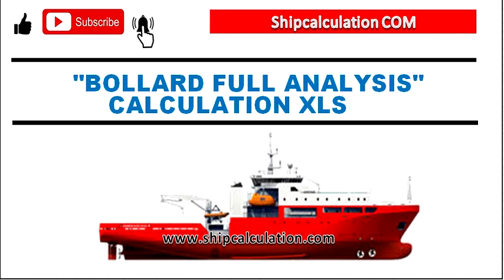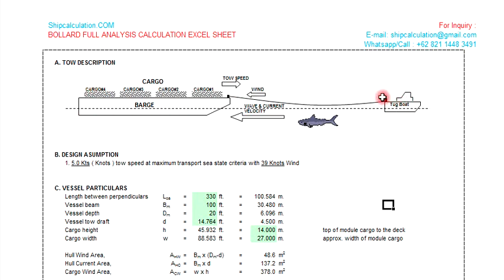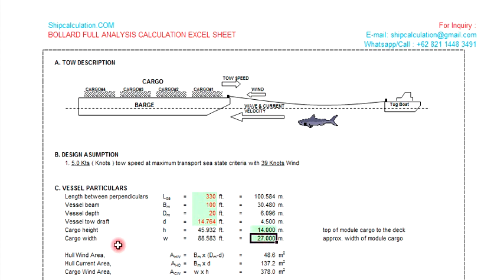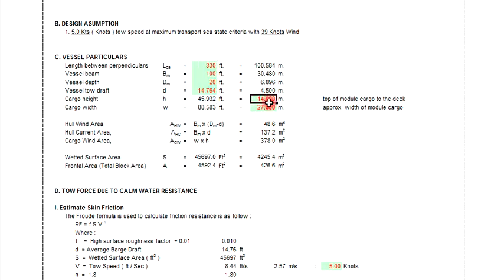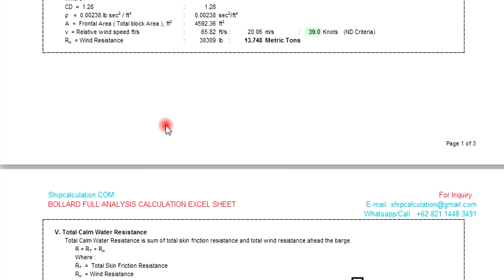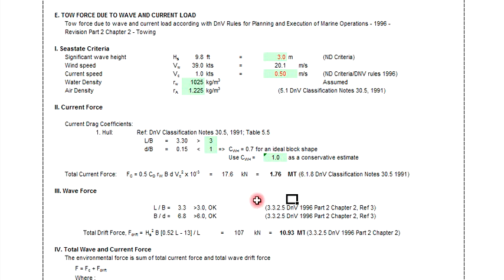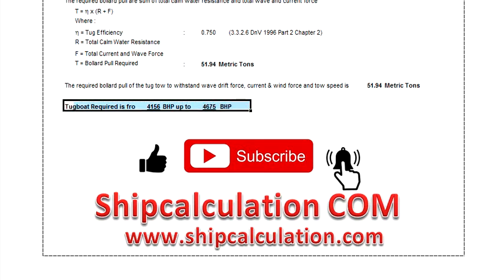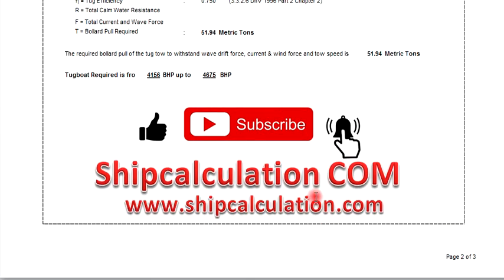Ship Bollard Pull Calculation Spreadsheet Excel Calculation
Ship calculation.COM provides a full range of design and marine engineering solution.
Ship motion calculation XLS is one of the part of ship need to check strength of the structure and must comply with ship classification rules so that the vessel able to carry the equipment in good safe and economical of the ship structure.